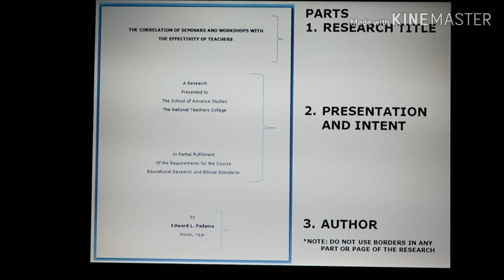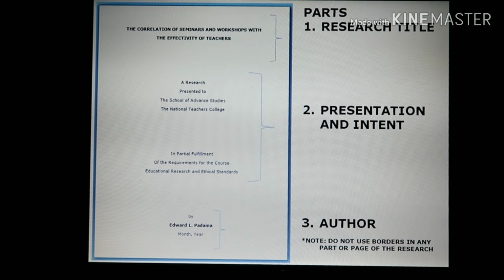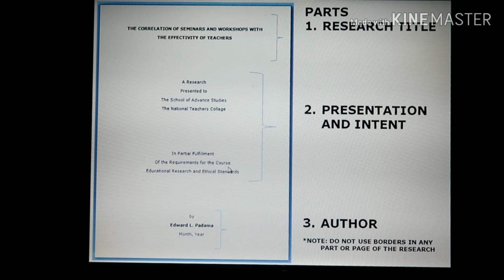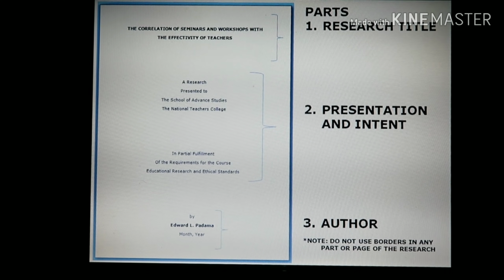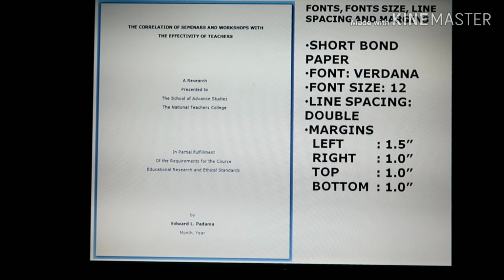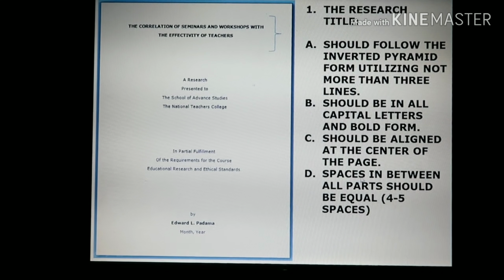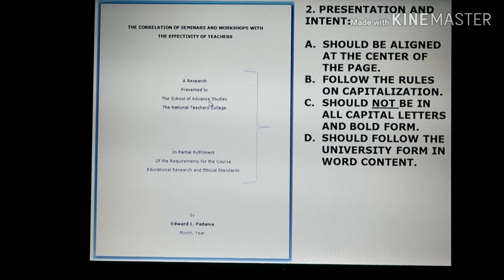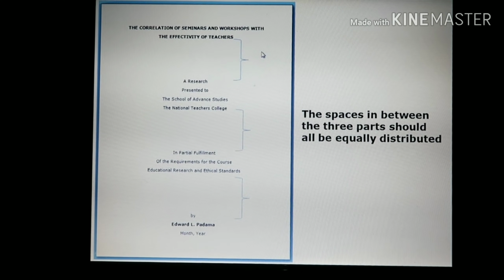How to Write the Research Cover Page (video 3)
Please Watch my videos! Thanks!

👨‍🏫 Doc Edward L. Padama